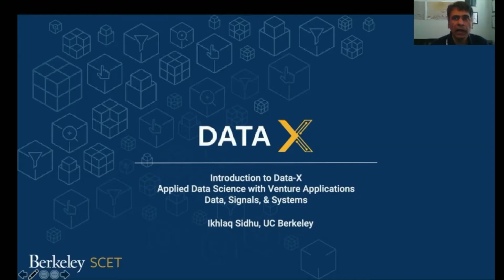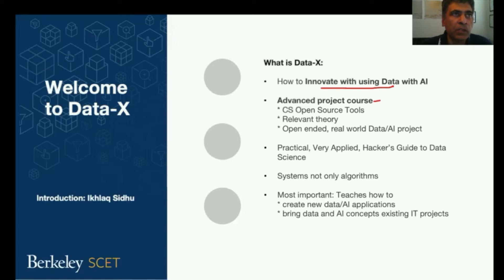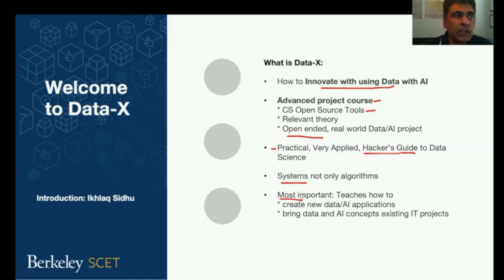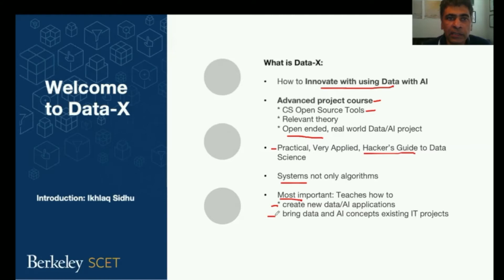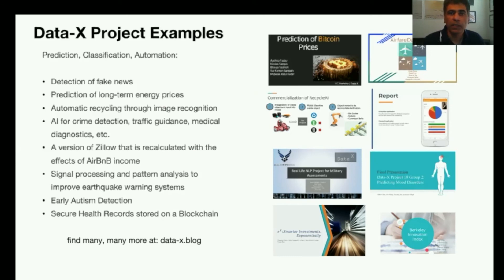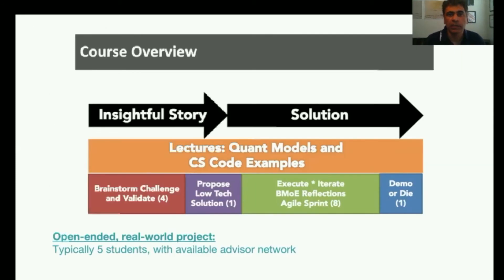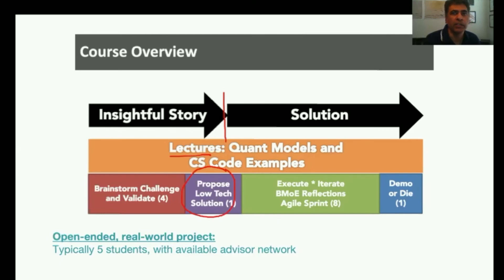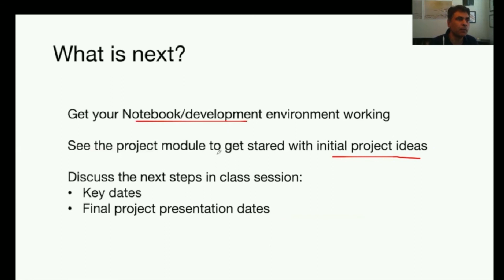010: Introduction to Data-X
Timestamps
00:00 Introduction
01:56 Course Philosophy
03:16 Project Examples
04:00 Course Model
05:10 Next Steps